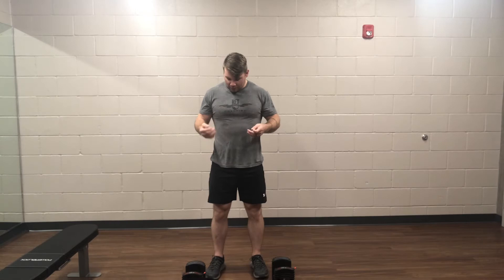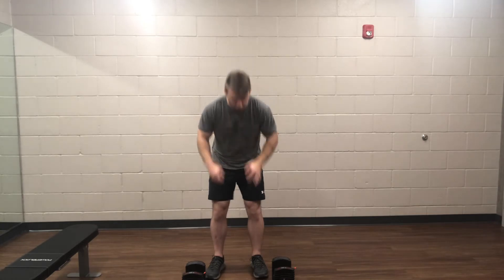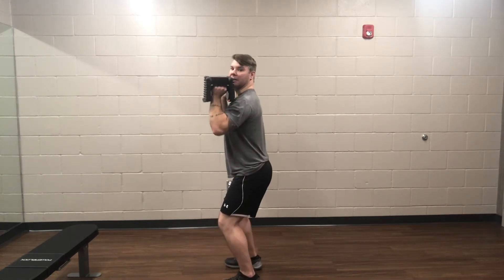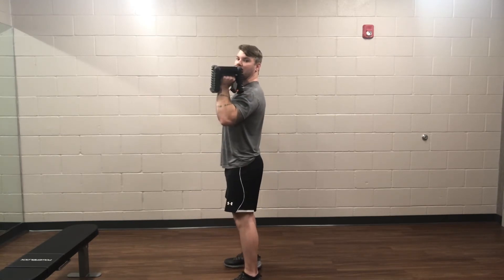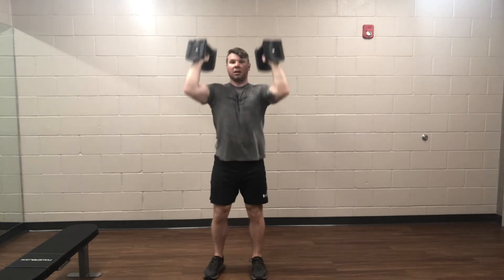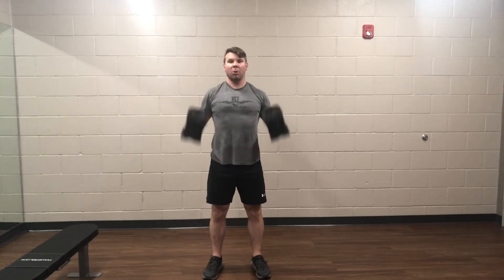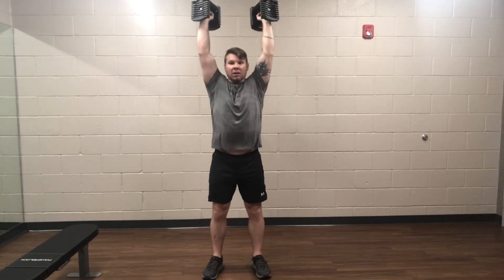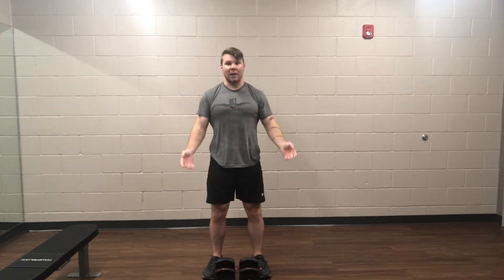DB Push press - DHF